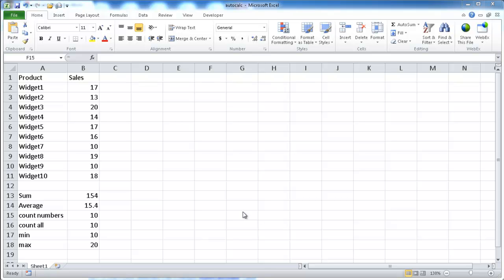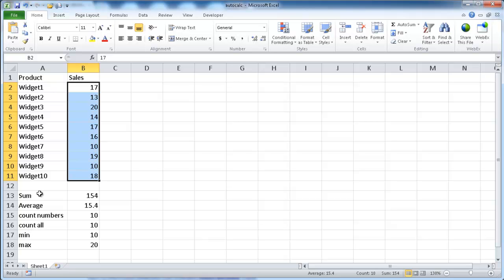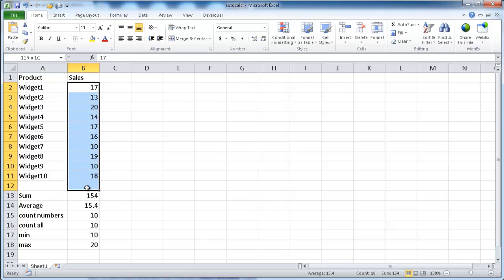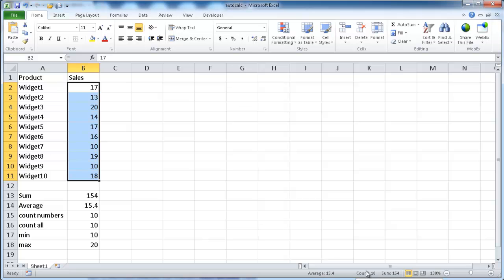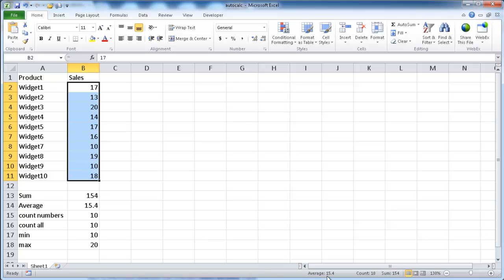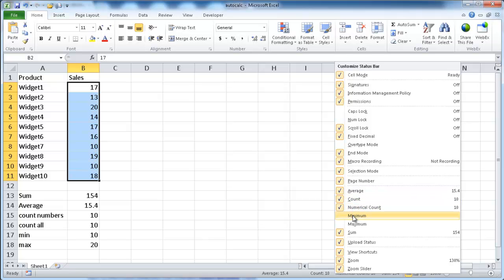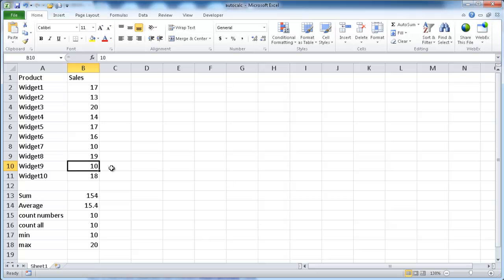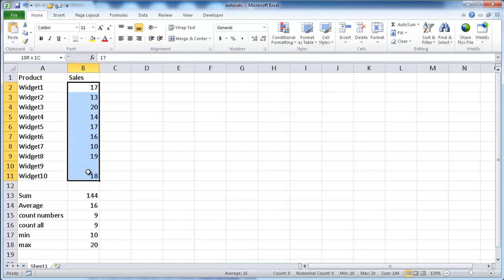Discover the Excel AutoCalculate Hack: Boost Your Spreadsheet Skills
Did you know you have an automatic calculation feature in Excel?  When you select a range of cells with values it can sum, average or count those values.  And you don't even have to write any formulas.  This makes it much easier for the inner sloth in us to not type more stuff in the cells than we need.  I personally love this feature because I can do a quick addition of numbers or count rather than bust out the SUM or COUNT functions.  It makes life so more more easier and the only other thing I'd want more from Excel is for it to make my coffee. BUT this auto-calculate is not a feature that is auto turned on!  You may need to just toggle the switch to turn it on.  Fear not...it's quite easy.